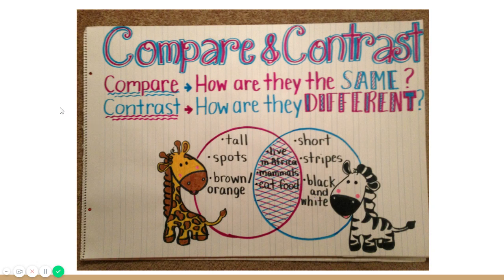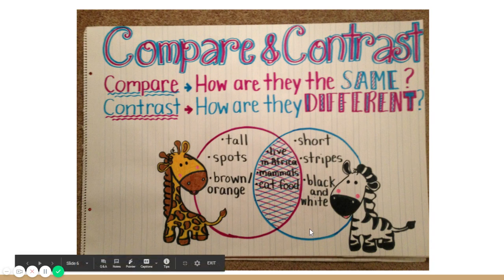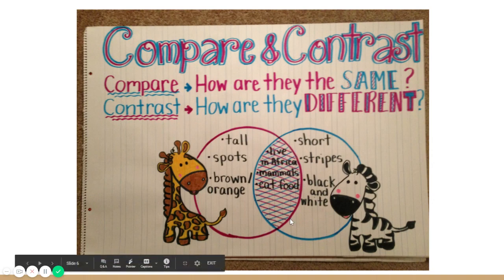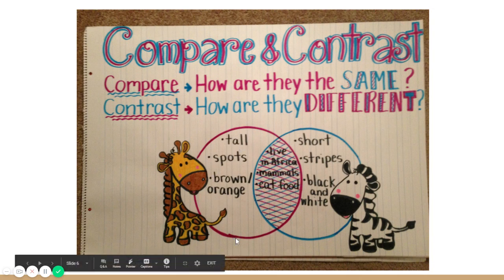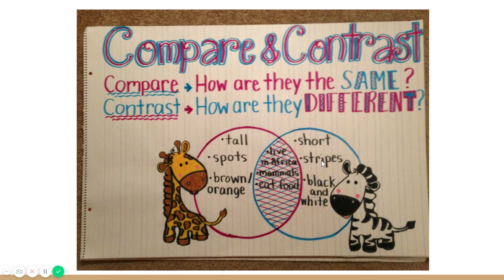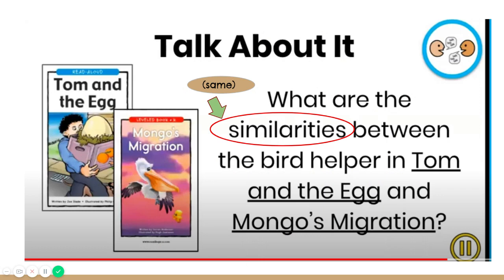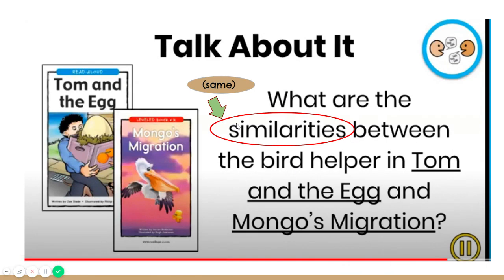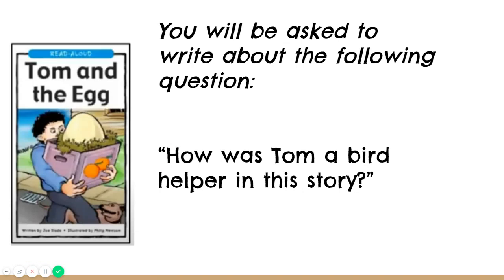4/24 Module Warm Up Video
Ms. Livingston reviews compare and contrast before today's lesson.